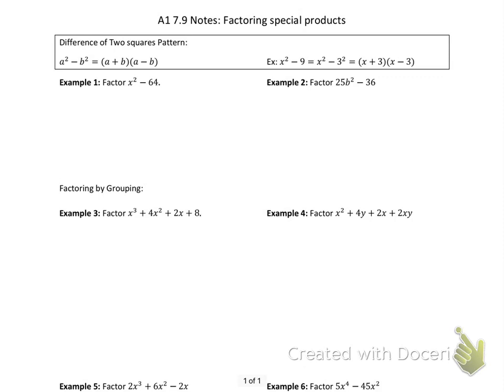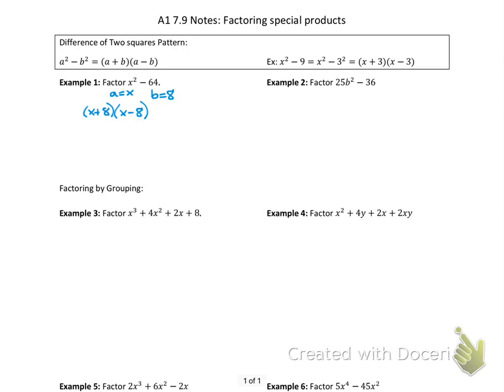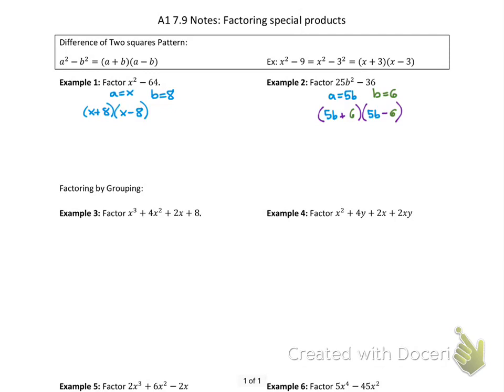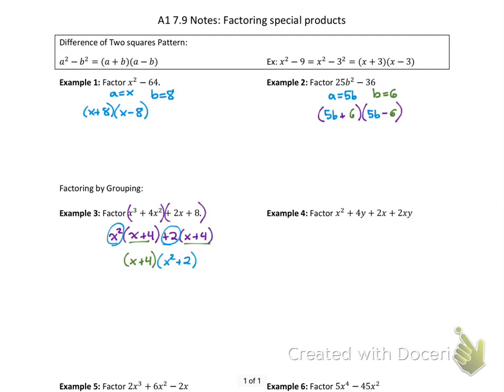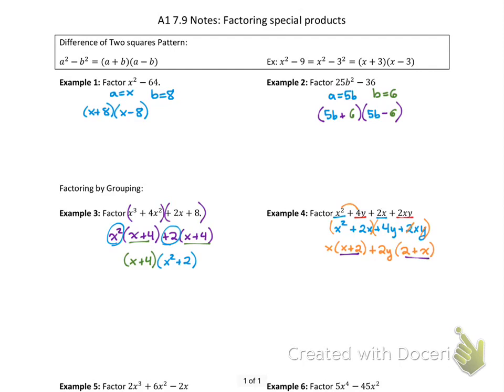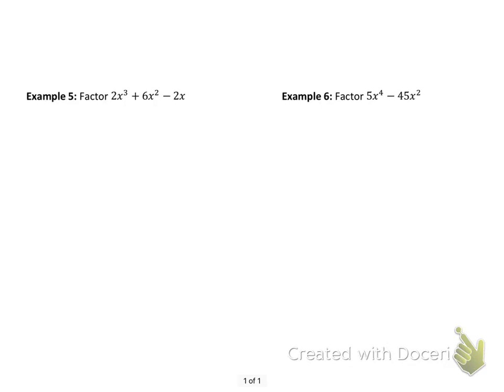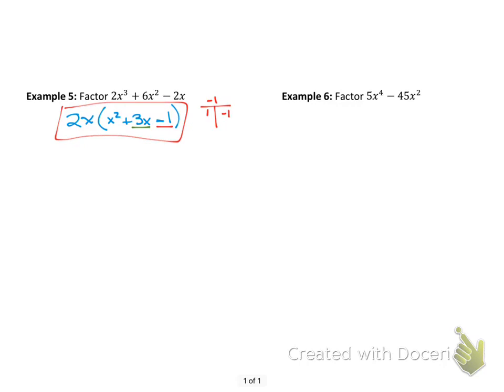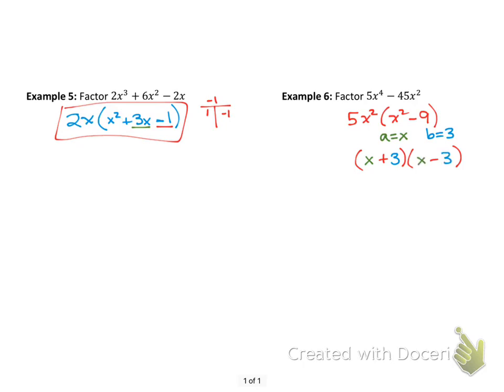A1 7 9 notes